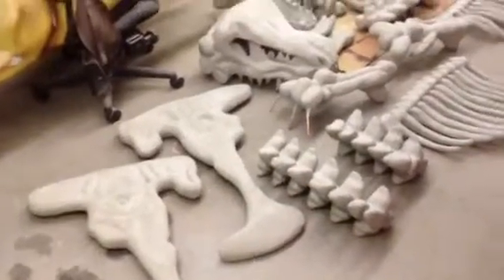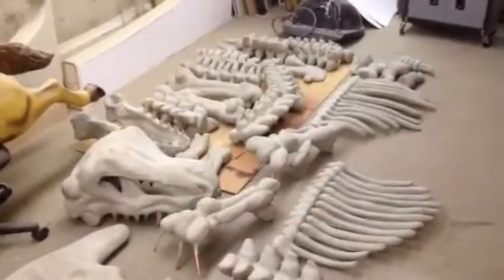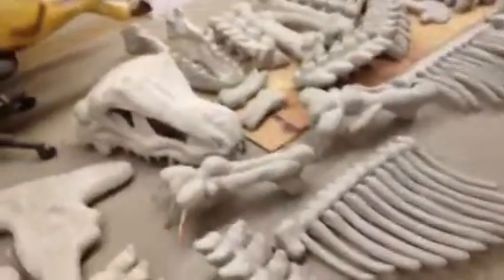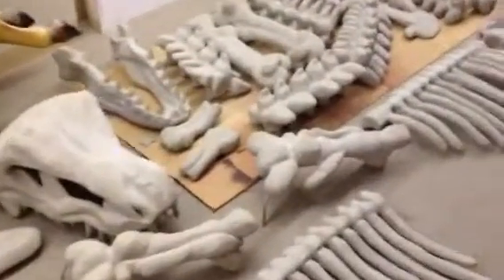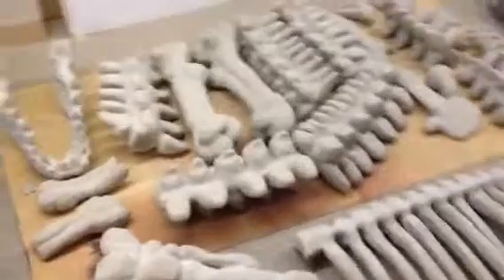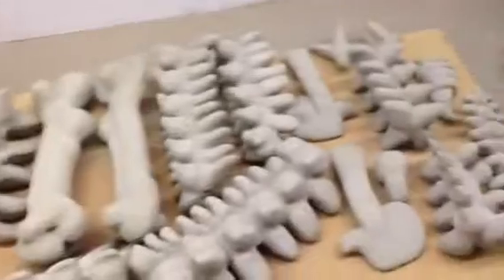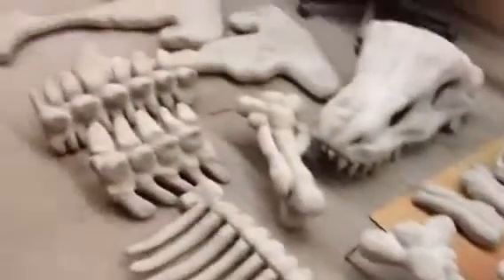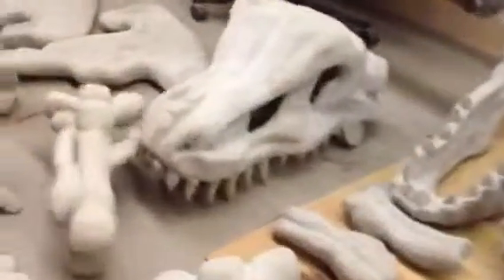14 ft t-rex sculpture build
I am Building a 14 ft t-rex sculpture and will share videos of the process and final product